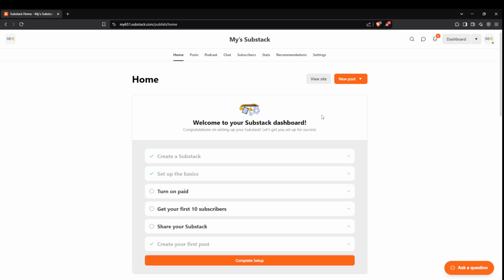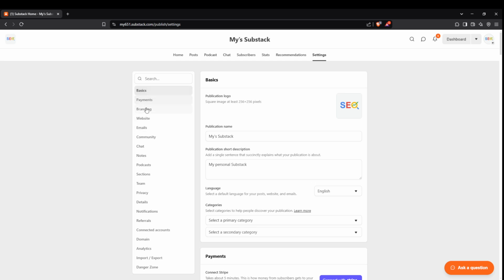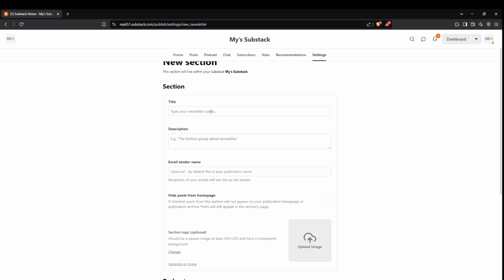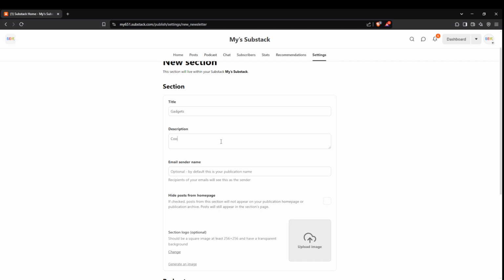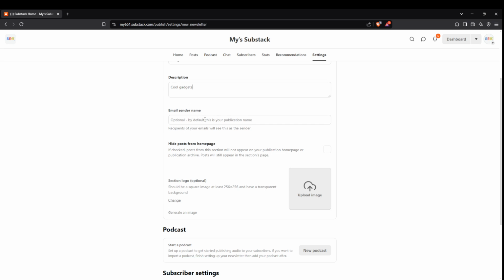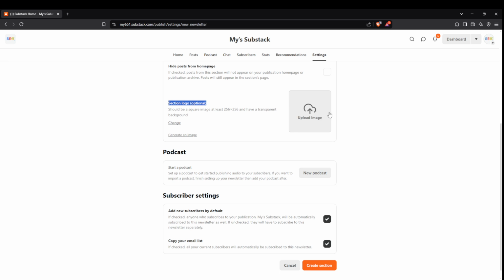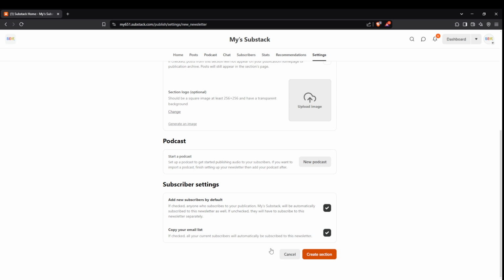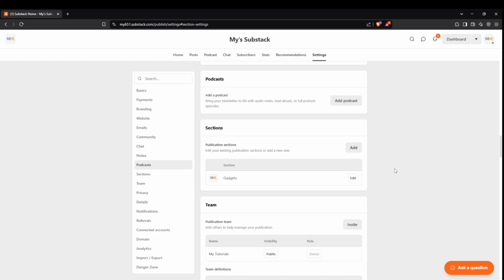How to Use Sections on Substack [2025 Full Guide]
In today's video we will show you how to use substack,substack,writing on substack,substack tutorial,how to make money on substack,how to grow on substack,how to make money writing on substack,substack explained,how to start a newsletter on substack,how to get more email subscribers on substack,how to use substack notes,using substack,how to use substack new website design,make money writing on substack,how to edit your substack,how to fill out common app activities section